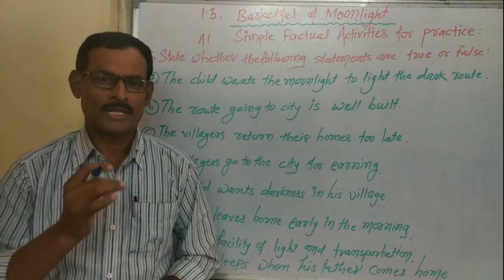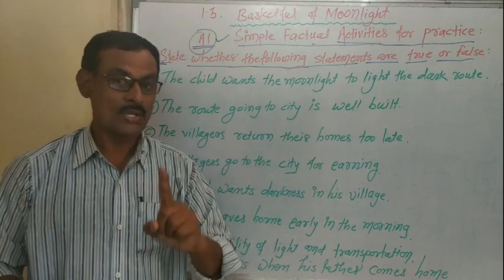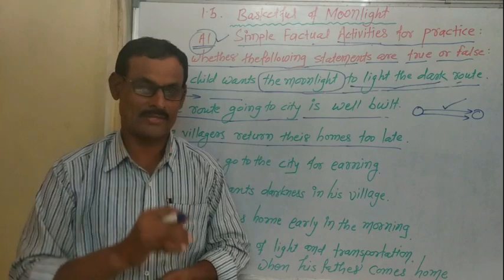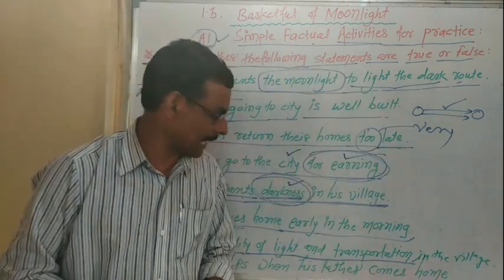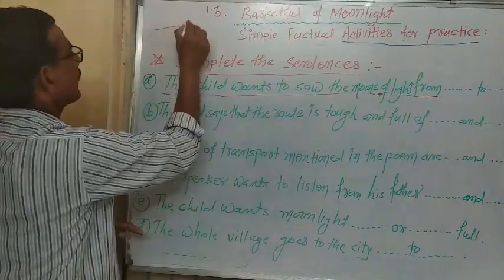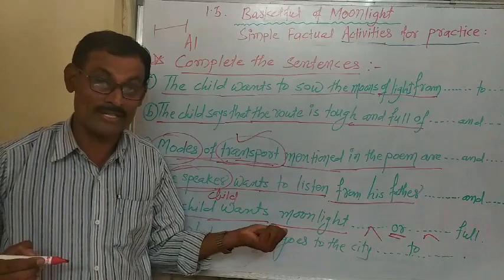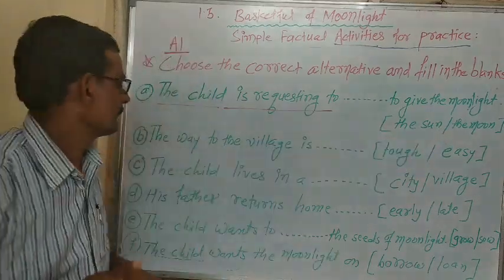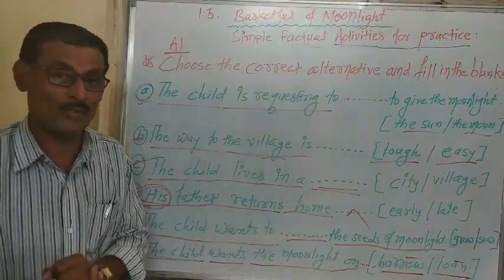1 .3 Basketful of Moonlight. ( Part 3 -Activitywise Study)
A 1 Model Activities for practice. :-
           Simple Factual Activities.
 1 )       True /False ,
2)        Complete the sentences .
3)     Choose the correct alternatives